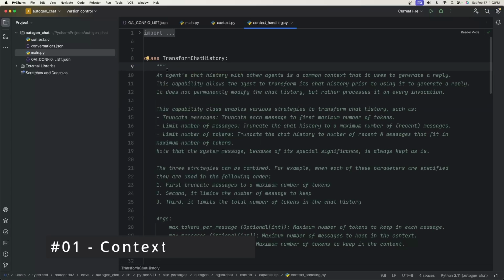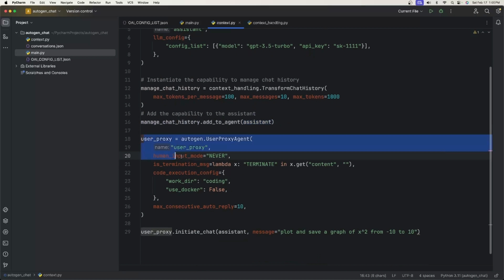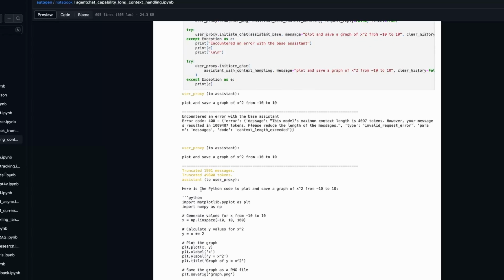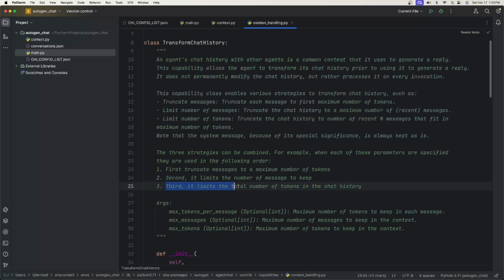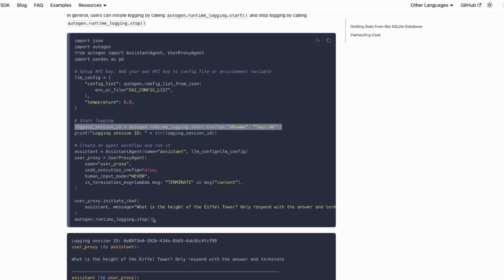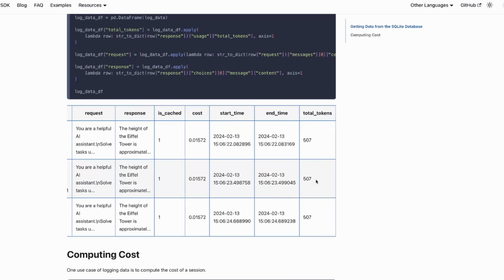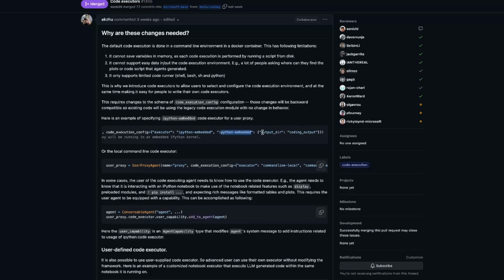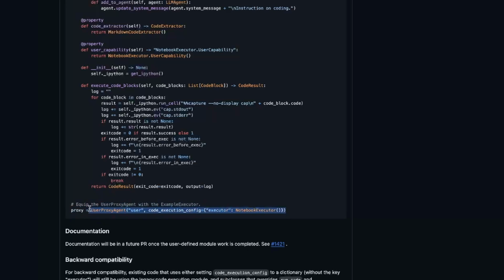AutoGen UPDATE 0.2.14 | Context, Code, and Logging Updates!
Hello and welcome to an AutoGen Update now on version 0.2.14.  We have a few updates to go over including Context Handling, Code Execution, and Logging Updates.

Don't forget to sign up for the newsletter below to give updates in AI, what I'm working on and struggles I've dealt with (which you may have too!):

📖 Chapters:
00:00 Intro
00:14 Simple Updates
00:29 Context Handling
03:31 Runtime Logging
04:50 Code Executors
06:26 My Thoughts